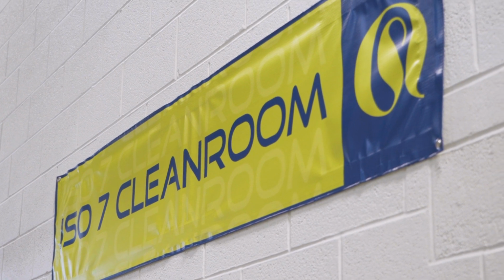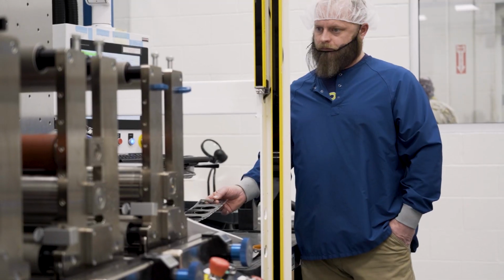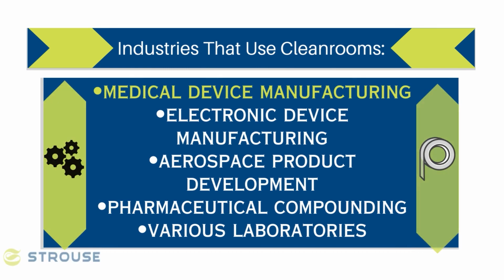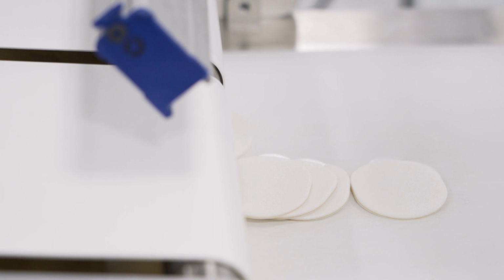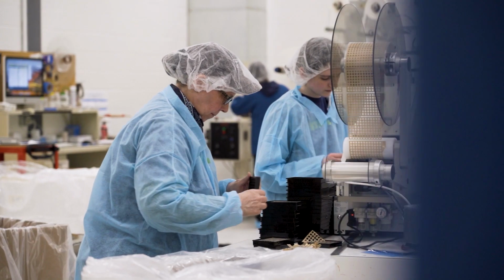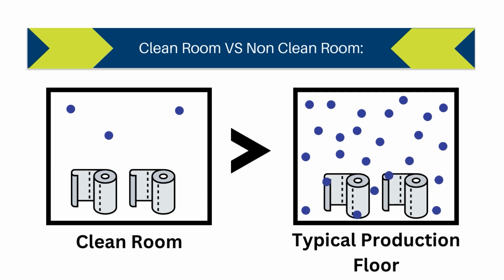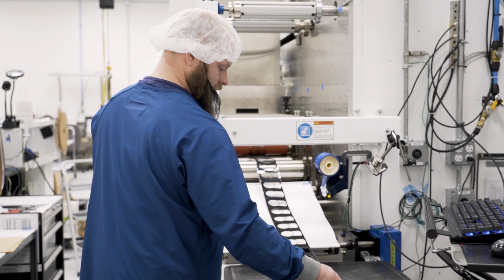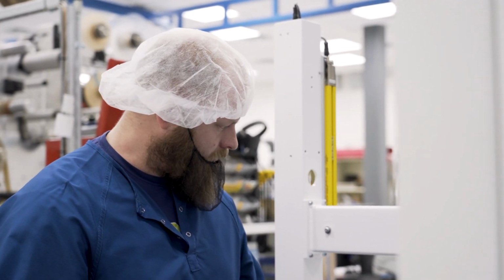Why Is Cleanroom Certification Important For Manufacturing?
If you are designing a medical product don't worry about particles in the air ruining your part! Thanks to ISO 7 cleanrooms You can get your medical part made with specific cleanliness standards to insure the safety of your part! In this video we dive into the importance of ISO 7 cleanrooms and how to work with a certified converter!

0:00 - Intro
0:21 - What Is ISO Cleanroom Certification?
0:43 - What Industries Use ISO Cleanrooms?
1:07 - What Are The ISO 7 Requirements?
1:45 - Should Your Converter Have An ISO certified Room?
2:04 - How Can You Find A Partner With A Certification?